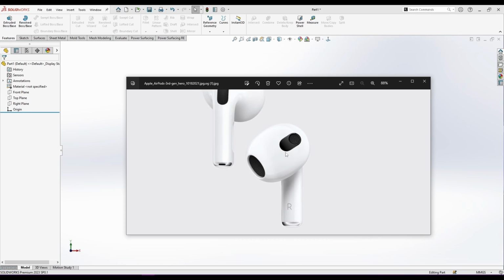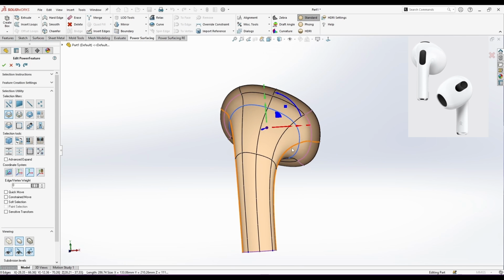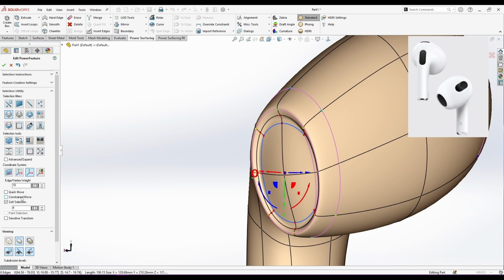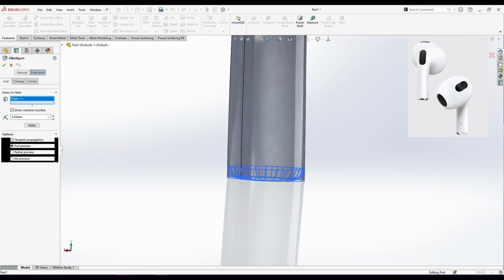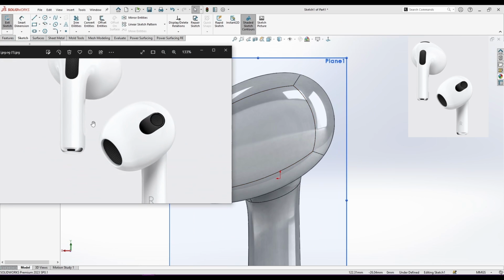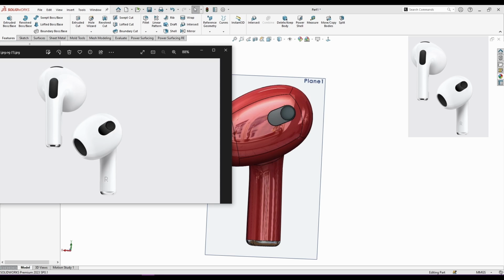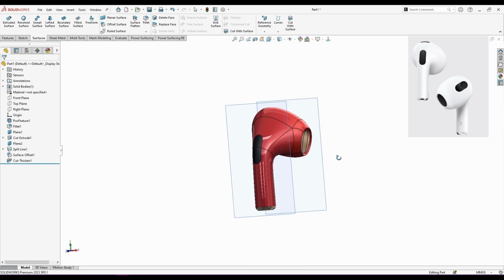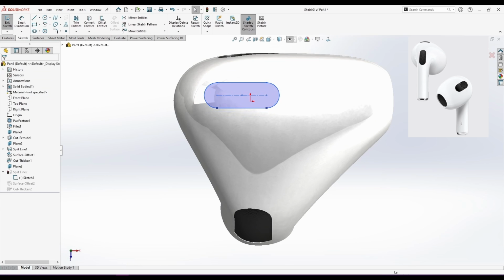Advanced Surfacing - Modeling AirPods 3 | SOLIDWORKS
Watch:

 • Waesto - Sleeples...
Promoted by: Travel Vlog No Copyright Background Music